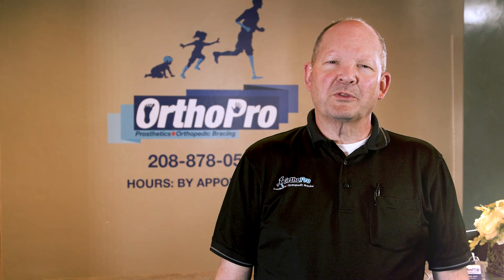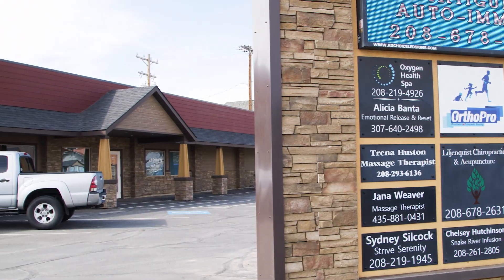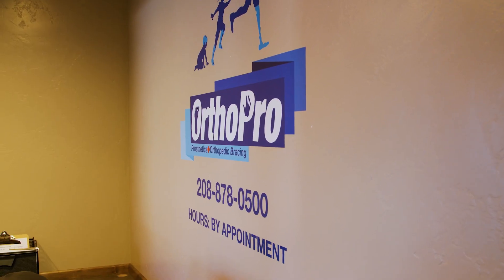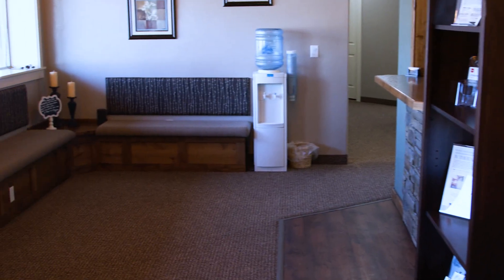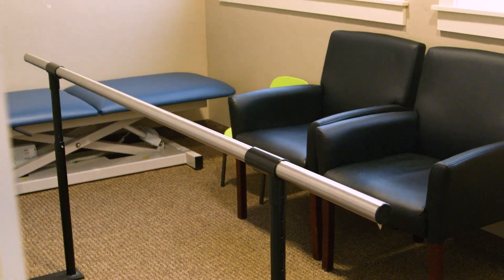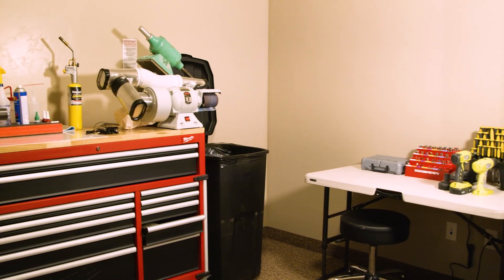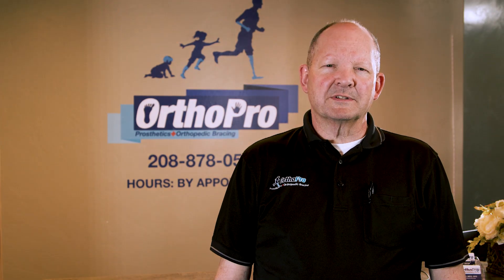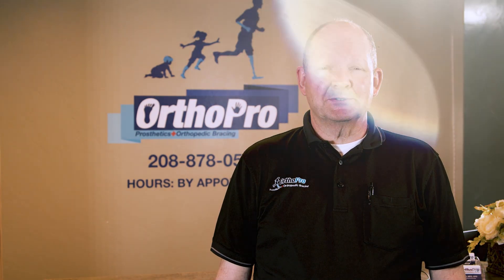Orthopro Burley Office | Orthopro Twin Falls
If you or someone you love is in need of orthopedic care, contact the caring professionals at OrthoPro today!

OrthoPro is a premier provider of orthotics and prosthetics serving Twin Falls and the surrounding areas for the past 17 years and counting. Through cutting-edge technology, we provide our patients and their families lifechanging solutions with the highest quality of care.